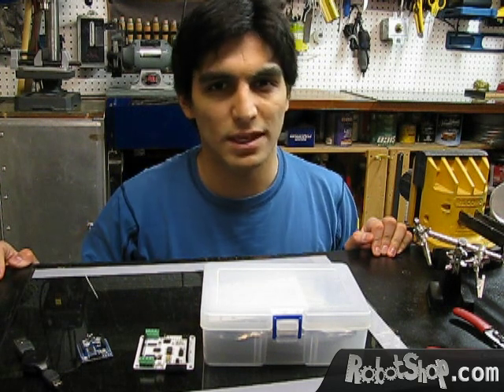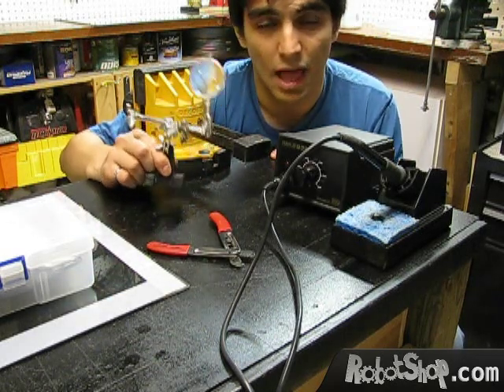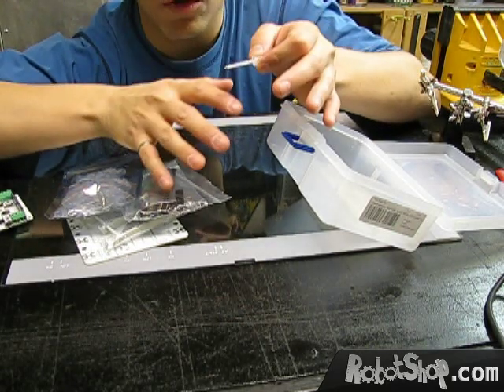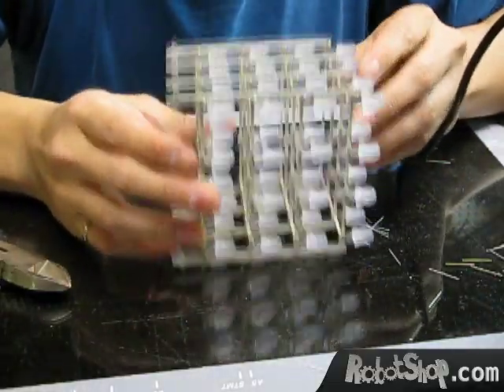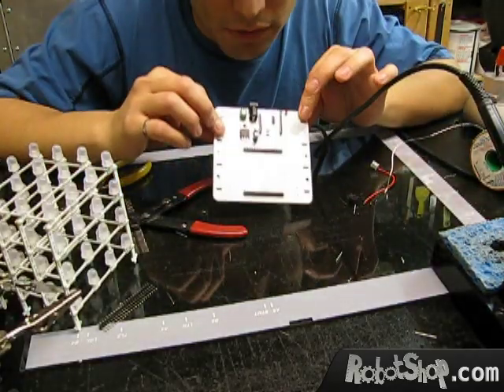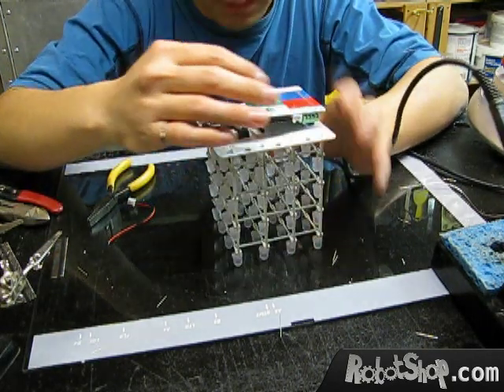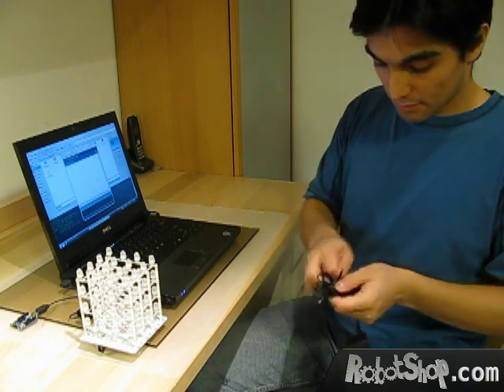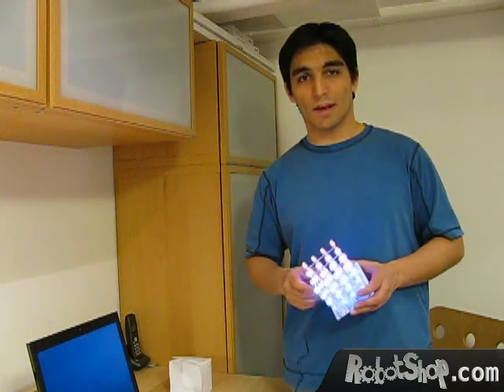Carlito's Project - RGB LED Mood Cube by RobotShop.com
Presents Carlitos' Projects

In this project, we build a 4x4x4 RGB LED cube that can be used to display cool colourful 3D patterns. if you are looking to have a cool mood-light and get razor-sharp soldering skills, this is the right project for you.